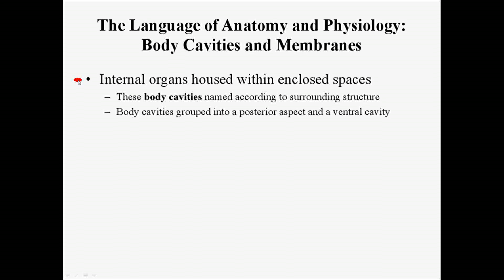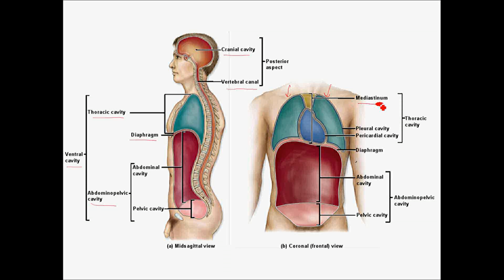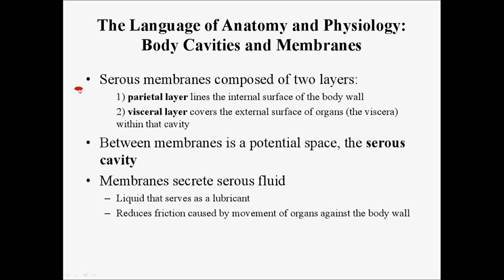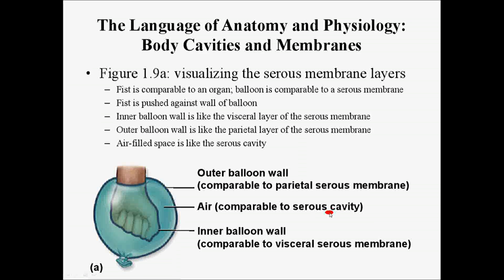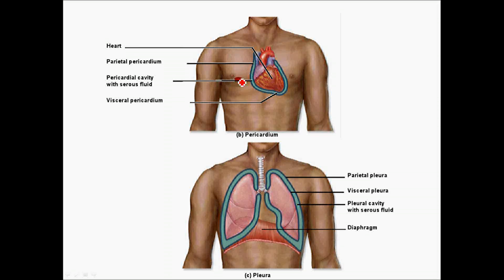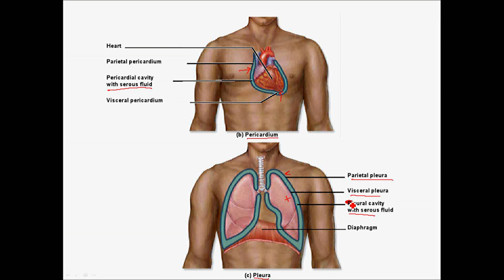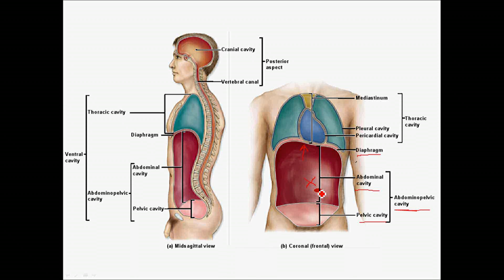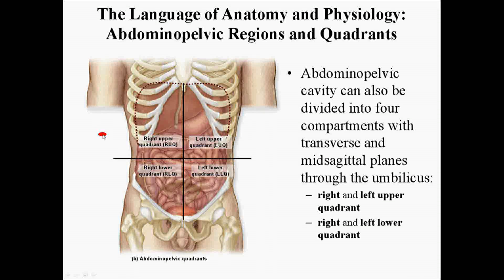Body Cavities and Abdominopelvic regions by Prof Knoppy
A whitespace video lecture on the various body cavities within the human body, the membranes around them, and the abdominopelvic regions as well. Please like if it helped you!!!  Also, if you are looking to enhance your learning, consider taking an online A&P course at this address with lifetime access!!